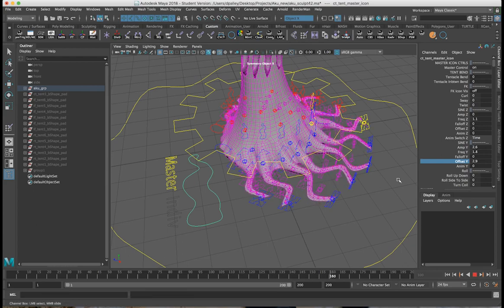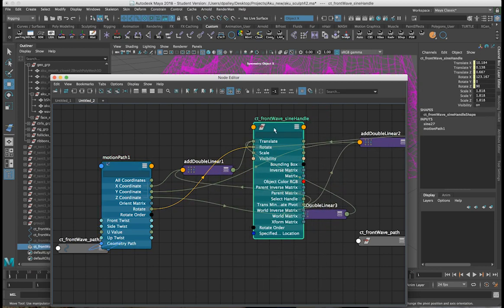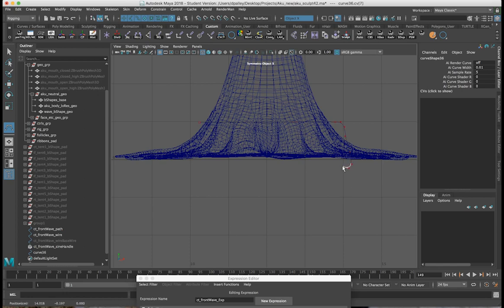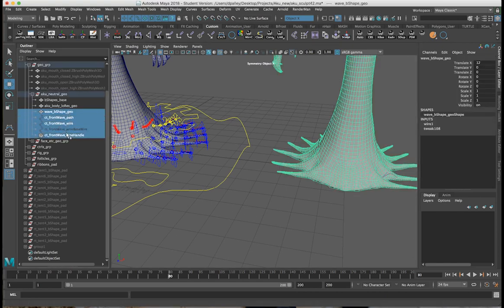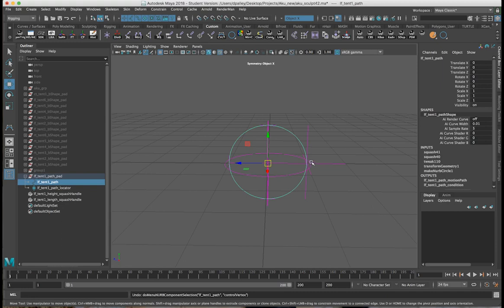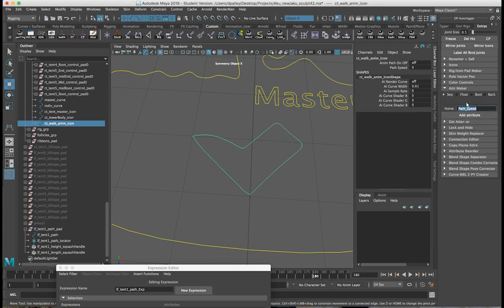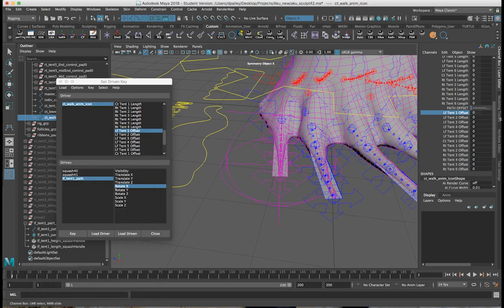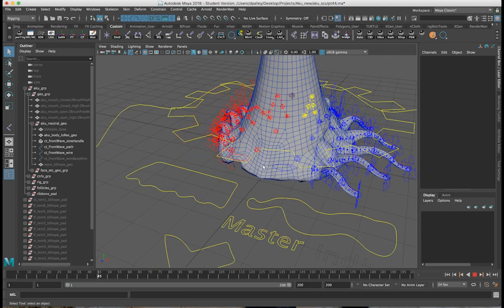Making a Character (Rig) Part 6 - Animation Loops and Lower Body Controls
Welcome to my new series "Making a Character (Rig)."  In this series, we'll be going through the entire character rigging process to give you a look into how I build my rigs, as well as maybe learn a few things along the way.

In part 6, I create a wave loop for the front part of the character, as well as an animation loop rig for each of the tentacles.

Next in Part 7, we will begin the setup for the torso using a ribbon rig.

*So this video was supposed to be part of the Part 5 video, but it ended up being so long that I split it up into 2 parts.  That's why, at the end of this video, I say "part 5."